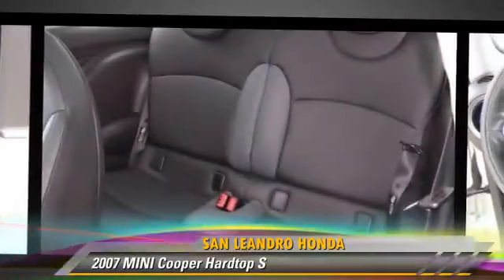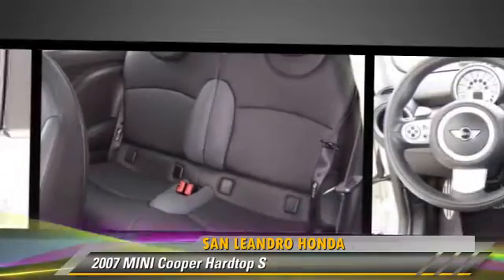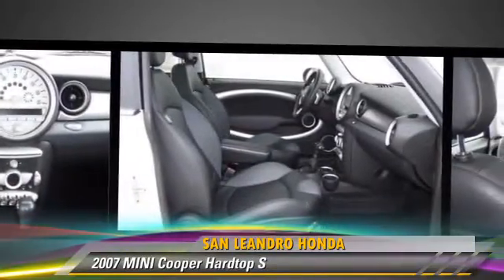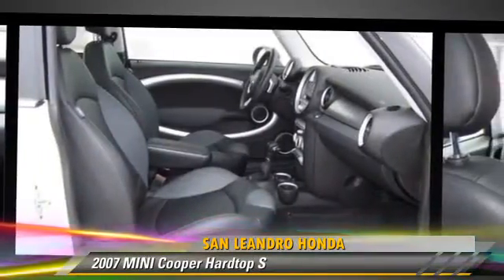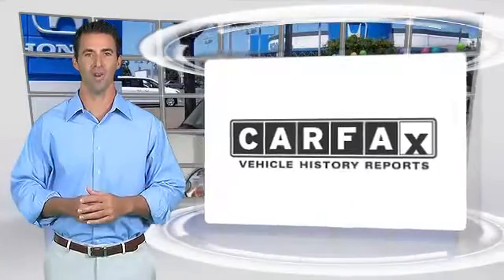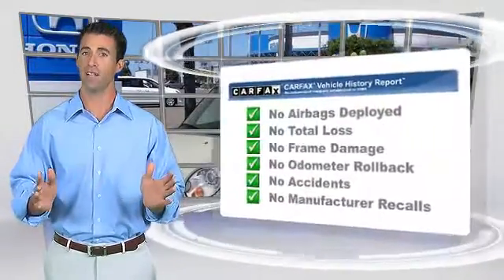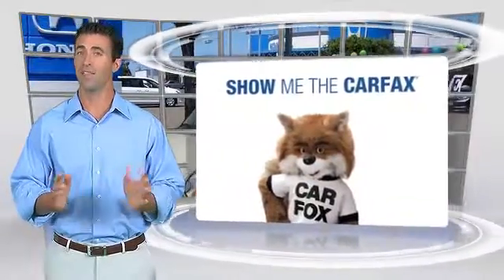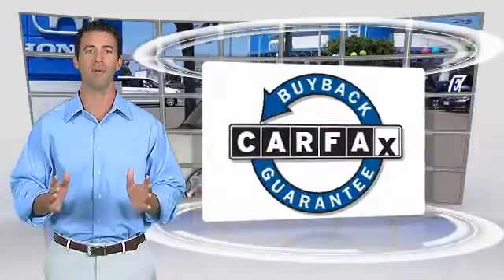Cheap Used Cars for Sale Bay Area Oakland Hayward Alameda San Leandro Ca